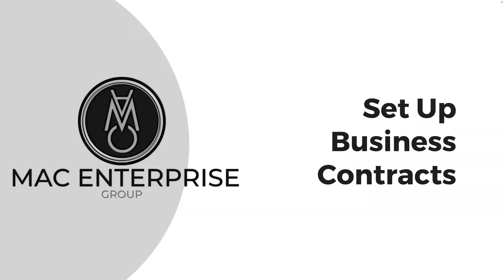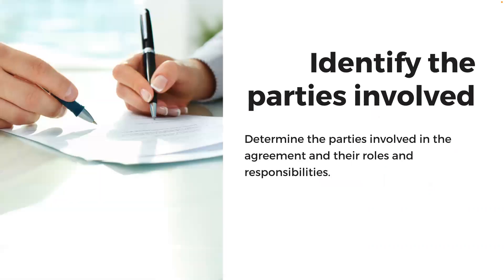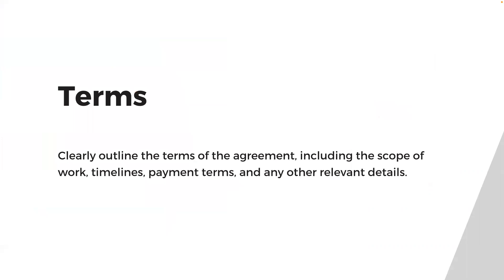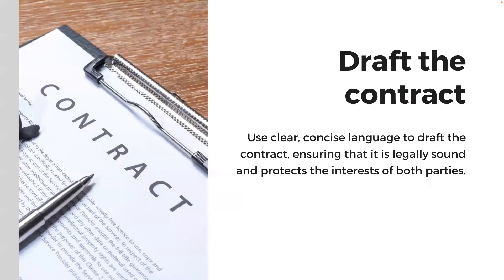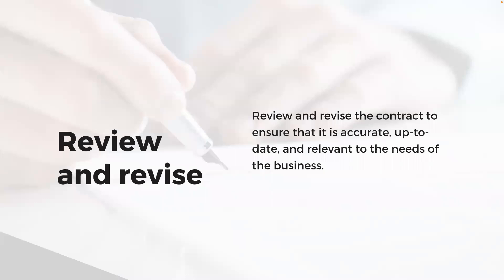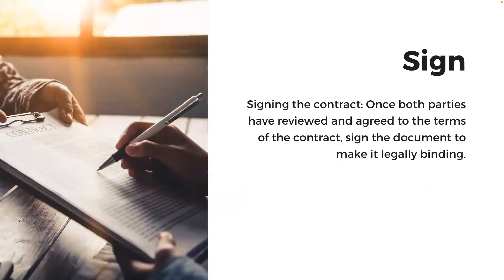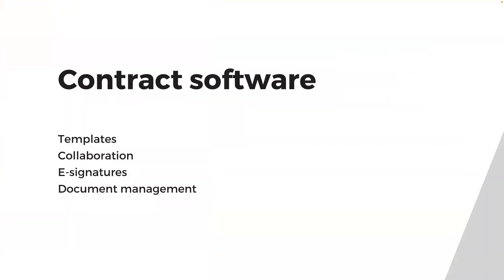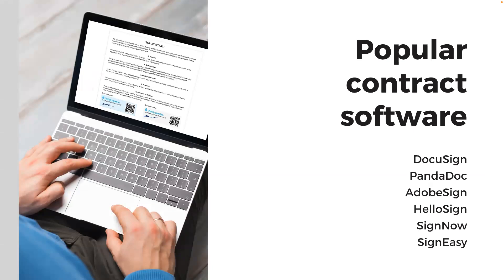Phase 7 of Success: The Importance of Business Contracts | Dewayne Williams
This video shows you how to create strong business contracts to protect your company. It walks you through identifying parties and key terms, drafting clear and legally sound agreements, and explores contract management software like DocuSign to save time and ensure accuracy. Don't run your business without proper contracts - watch now!

The importance of having clear and legally enforceable contracts with clients, vendors, and partners
Having clear and legally enforceable contracts is crucial for the success of any business. These contracts provide protection and security for both parties involved and help to establish clear expectations and terms of the agreement.

How to create and manage contracts using software tools?
There are several software tools available to help create and manage contracts, such as Docusign. This tool allows for easy creation of contracts and provides a secure platform for signing and storing documents.

When creating contracts, it is important to be thorough and include all necessary details and provisions. This includes payment terms, delivery dates, and any clauses for termination or breach of contract.

Tips for negotiating and enforcing contracts
Negotiating and enforcing contracts can also be a crucial step in maintaining healthy business relationships. It is important to be fair and open to negotiation, but also to stand firm on terms that are essential to the business.

Overall, having clear and legally enforceable contracts is a key part of running a successful business. Using software tools like Docusign can help streamline the process and ensure that all parties are protected.

For personalized assistance with setting up Business Contracts, contact MAC Enterprise Consulting

Ensure success with MAC Enterprise Consulting—your partner in digital excellence!

🍁 𝐀𝐛𝐨𝐮𝐭 𝐃𝐞𝐰𝐚𝐲𝐧𝐞 𝐖𝐢𝐥𝐥𝐢𝐚𝐦𝐬 🍁
Hey everyone, Dewayne Williams here! Want to turn your million-dollar idea into a booming business? This channel is your one-stop shop for actionable knowledge. We'll dive deep into crafting winning business plans, conquering startup essentials, and mastering the books and taxes.  Plus, we'll keep things positive and motivational to fuel your entrepreneurial journey. Let's build your dream business together!

𝗧𝗵𝗮𝗻𝗸𝘆𝗼𝘂 𝗳𝗼𝗿 𝘄𝗮𝘁𝗰𝗵𝗶𝗻𝗴: Phase 7 of Success: The Importance of Business Contracts | Dewayne Williams